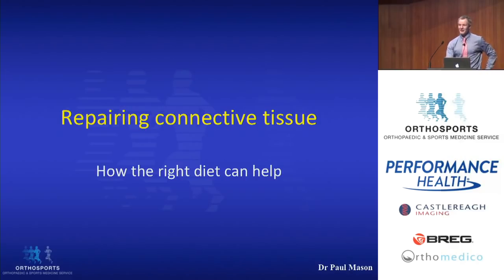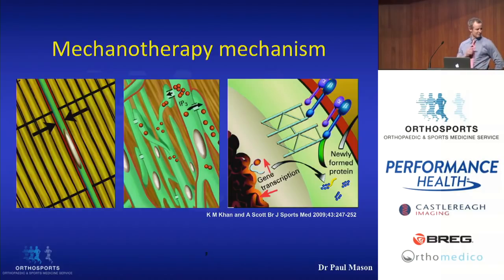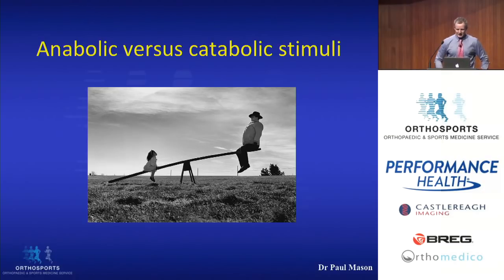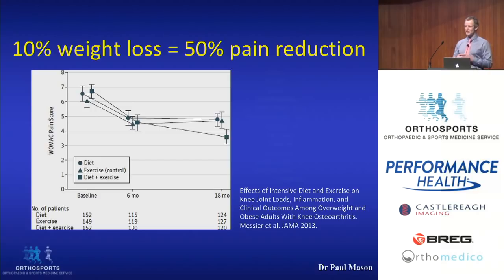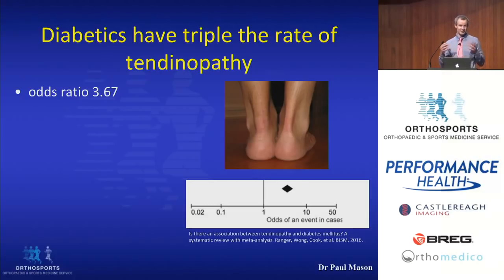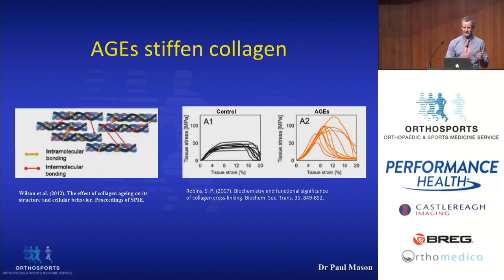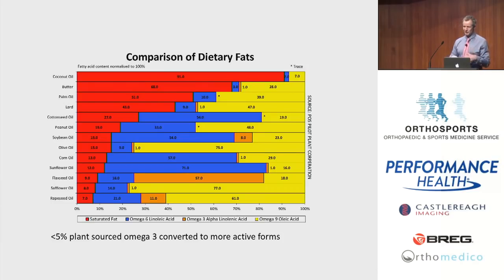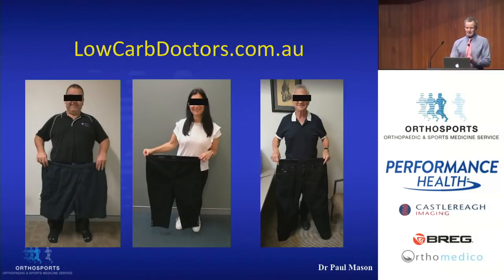How low carbohydrate diets can help you avoid surgery for arthritis.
Dr Paul Mason discusses how low carbohydrate diets, by reducing the level of enzymes that break down connective tissue, can lead to large reductions in pain from osteoarthritis.